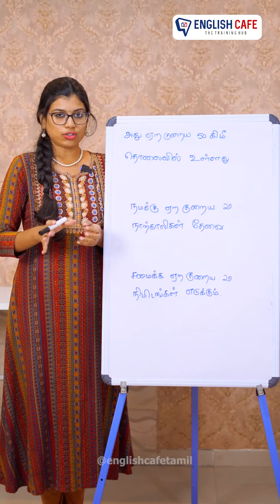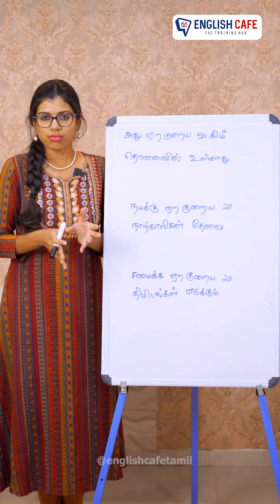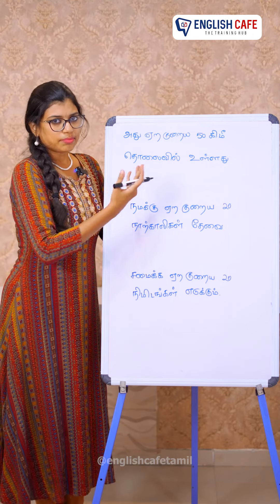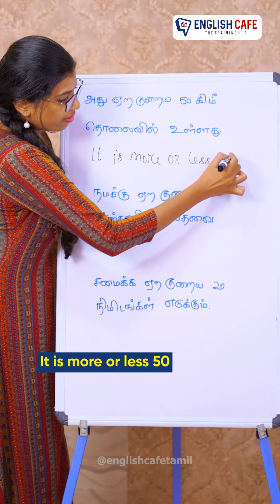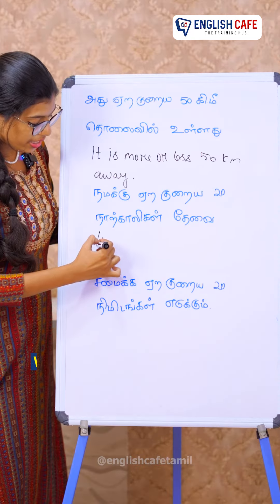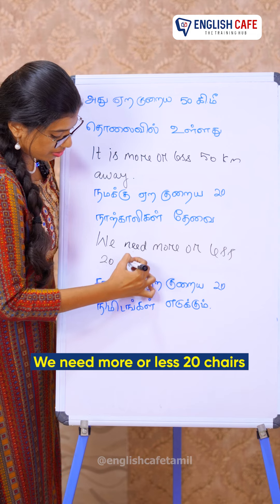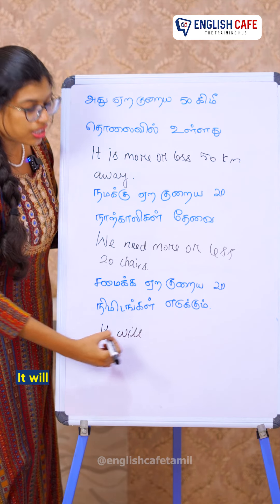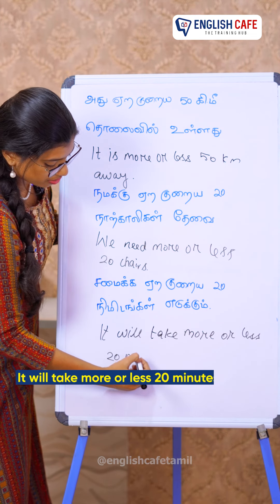அது ஏற குறைய 50 கிமீ தொலைவில் உள்ளது | English Cafe Tamil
English Cafe ன் WhatsApp வழி Spoken English Course பற்றிய விவரங்கள் அறிய WhatsApp Link ல் Click செய்து எங்களுக்கு ஒரு Message அனுப்பினால் போதும்.